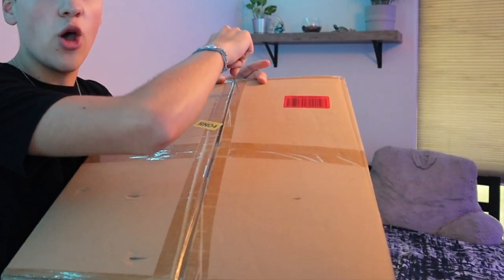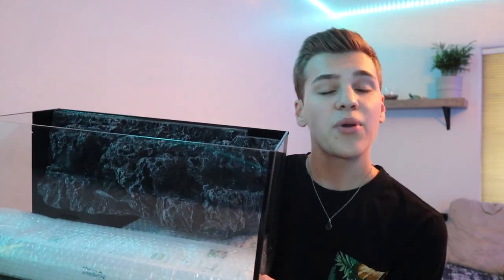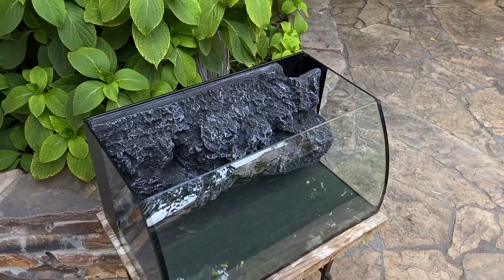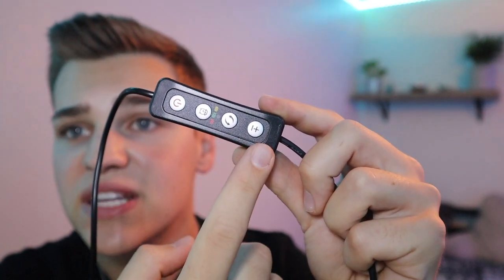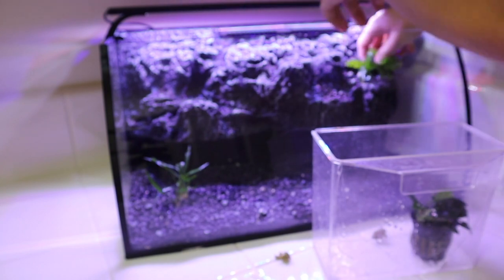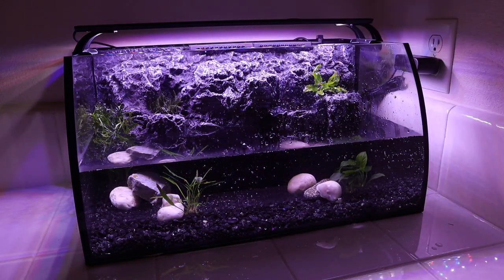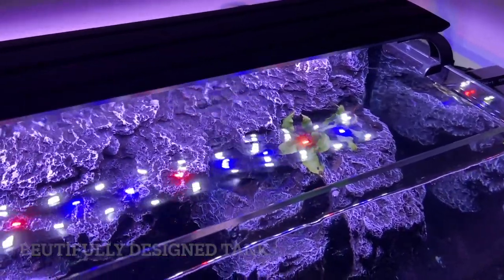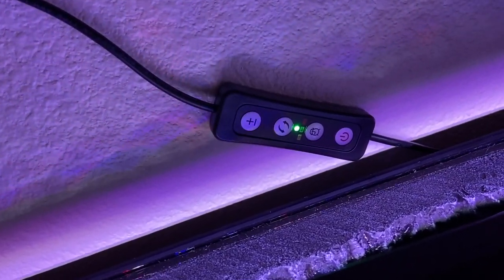Hygger 8 Gallon Aquarium Kit *UNBOXING AND SET-UP*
Recently, Hygger reached out and asked if I would review their aquarium! In this video, we take a deep dive into the unique 8-gallon tank highlighting some of my favorite AND my least favorite features about this tank!
Equipment I use to film!